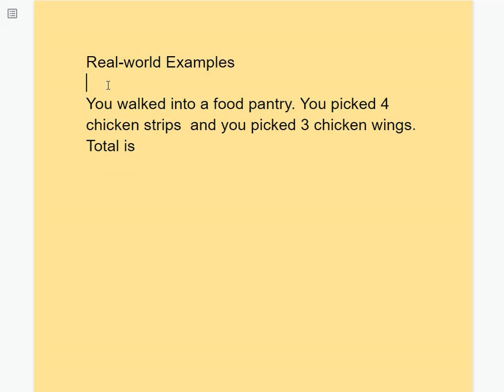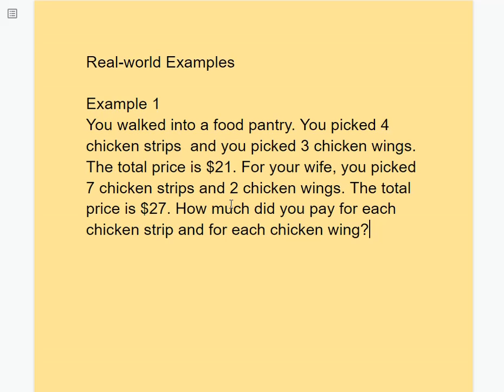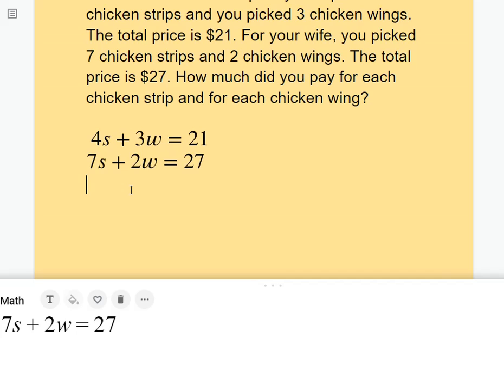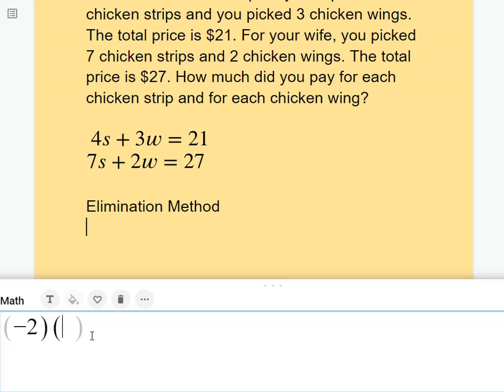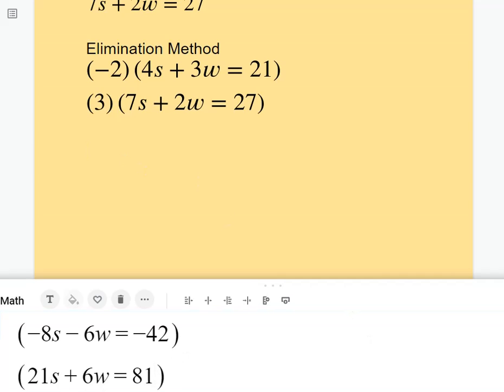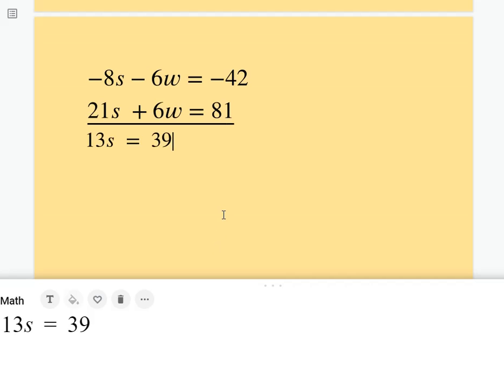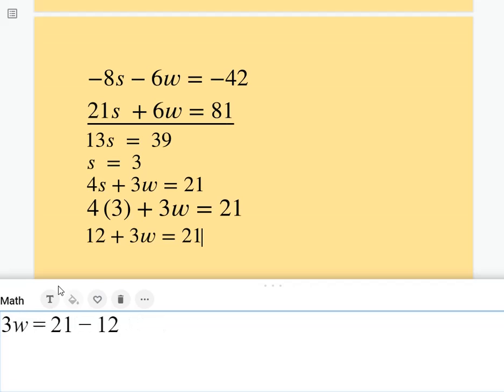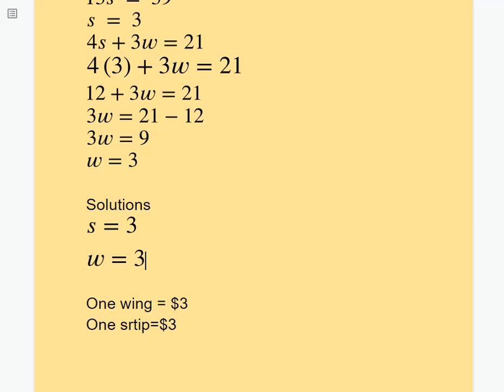Real Life Example of Modeling Linear Equations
You walked into a food pantry. You picked 4 chicken strips and you picked 3 chicken wings. They are mixed up in plate and weighed.  The total price is $21. For your wife, you picked 7 chicken strips and 2 chicken wings. They are weighed together. The total price is $27. How much did you pay for each chicken strip and for each chicken wing?